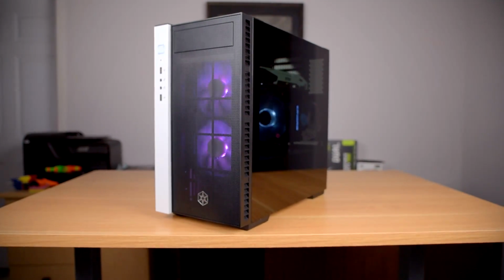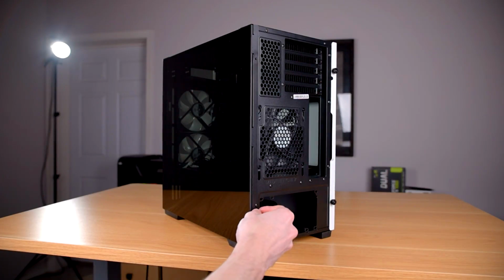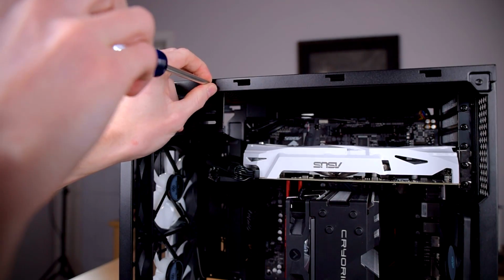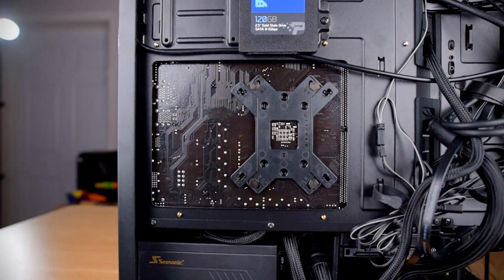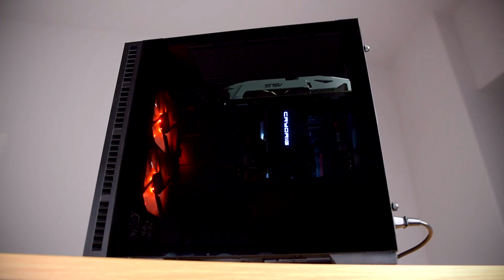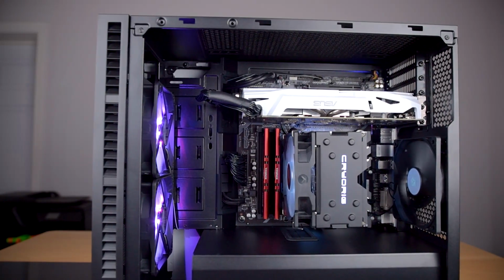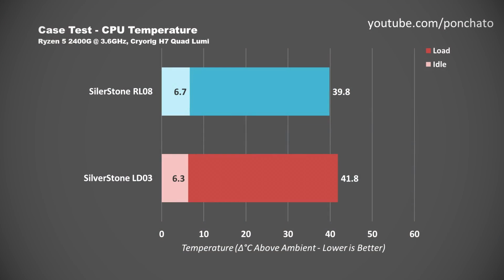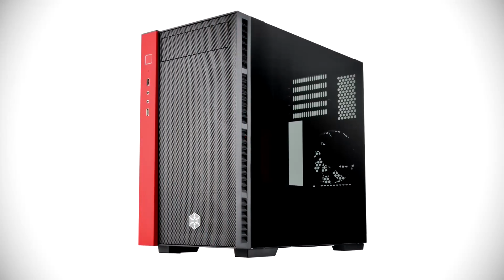Mesh Cases FINALLY Coming Back! [Silverstone RL08 Review]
👉Also Available In Red On Amazon
Upside down motherboards sound crazy in a computer case, but does this RGB and tempered glass box make it work?

💻My PC
🎧My Setup
🎥Video Gear